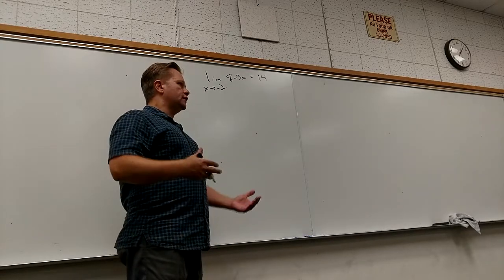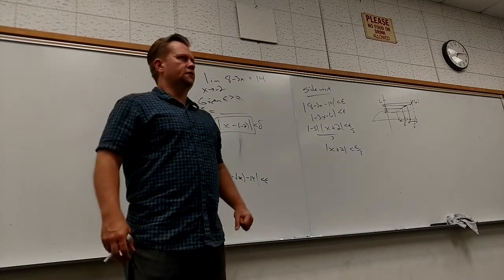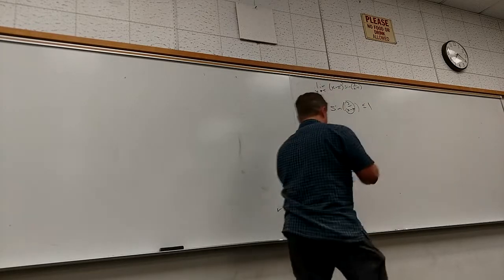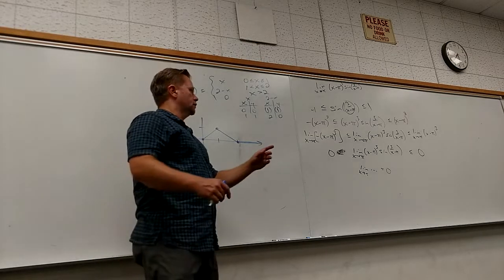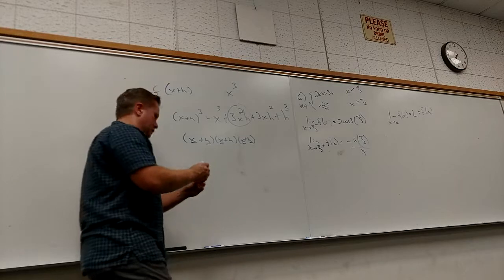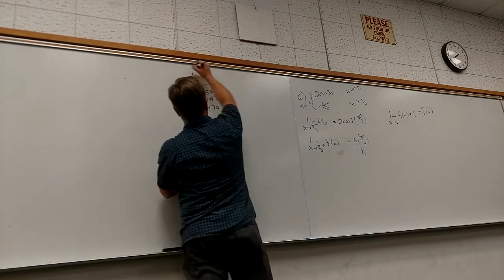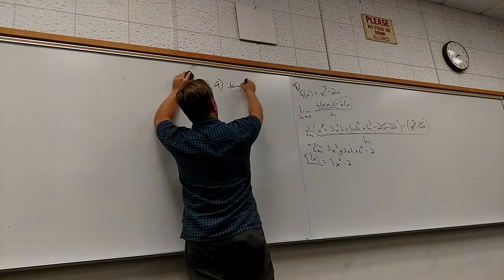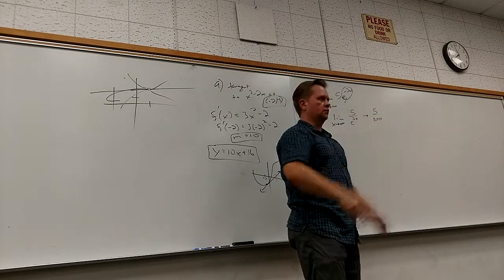Math 180, Sept 6 REVIEW FOR TEST 1, part 1